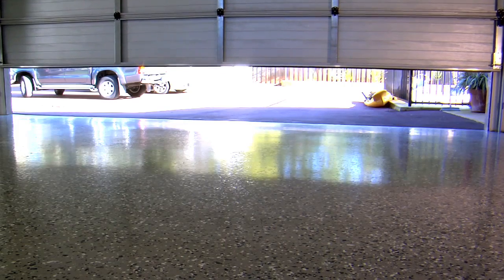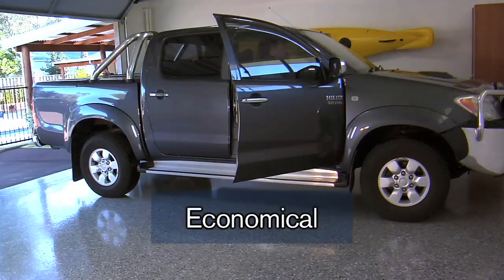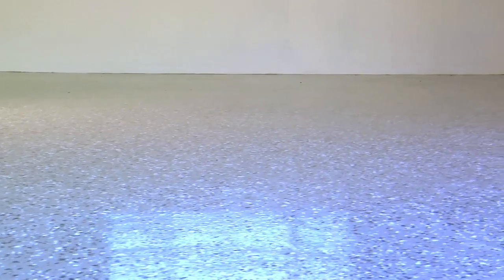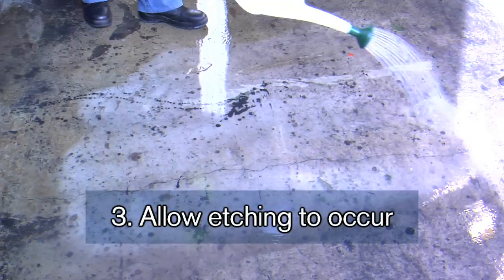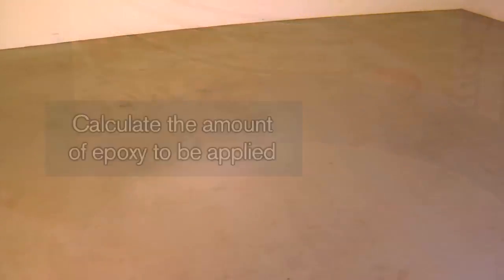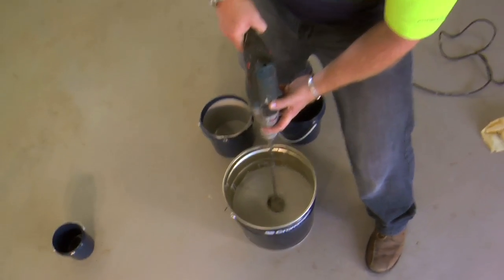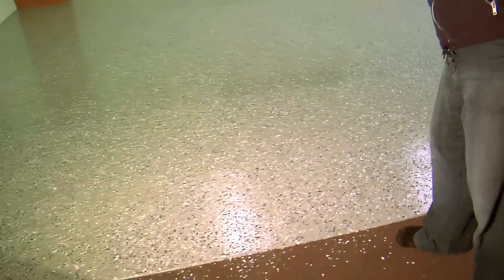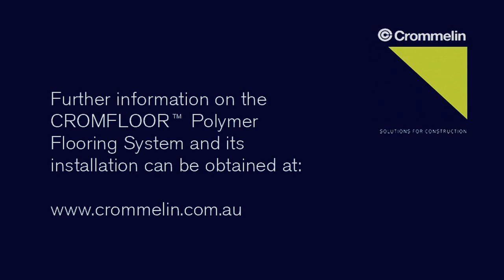Installing CROMFLOOR™ Polymer Flooring System. A decorative finish for concrete floors.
CROMFLOOR™ Polymer Flooring System is a waterborne, decorative finish for domestic and commercial concrete floors. It is economical, hard wearing and easy to install. Available in a range of colours with multitone decorative flakes to provide a professional finish.

CROMFLOOR™ Polymer Flooring System consists of 3 layers. A coloured epoxy base, decorative vinyl flakes and a hard wearing, water borne polyurethane top coat.

CROMFLOOR™ Polymer Flooring System is ideal for use in workshops, showrooms, laboritories and commercial kitchens. It can also be used around the home to protect bathroom, laundry, garage and kitchen floors.

for further information on our full range of waterproofing and surface coatings.